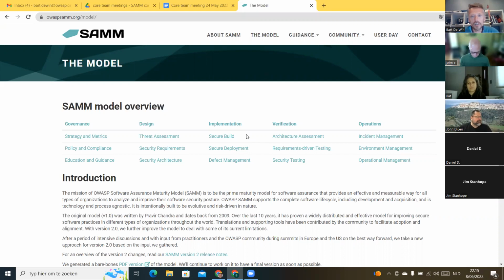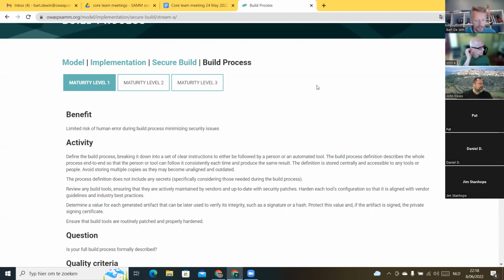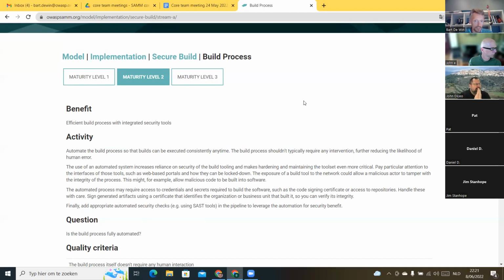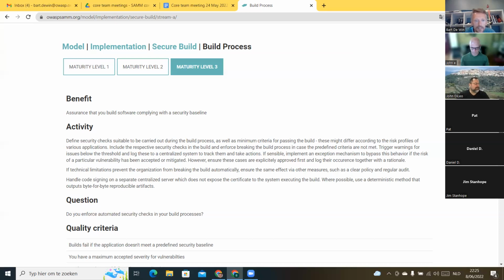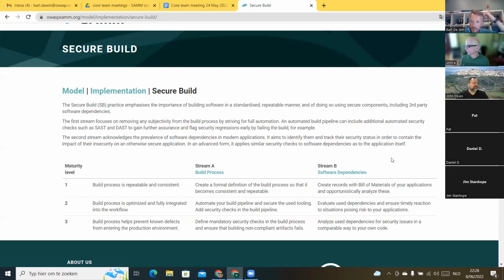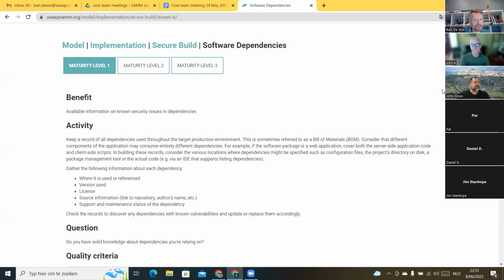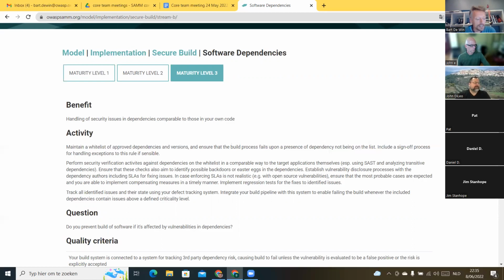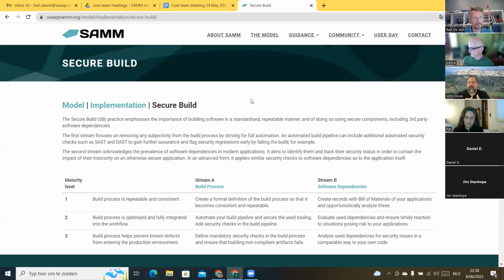OWASP SAMM Deep-dive sessions - Implementation | Secure Build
The OWASP SAMM Deep-dive sessions cover the Security Practices in the model. We've recorded these during SAMM community calls.

SAMM community calls take place on the second Wednesday of every month.